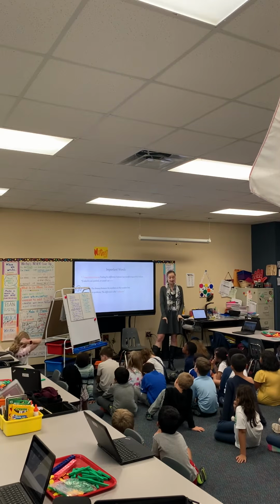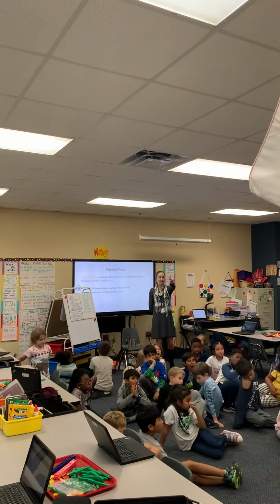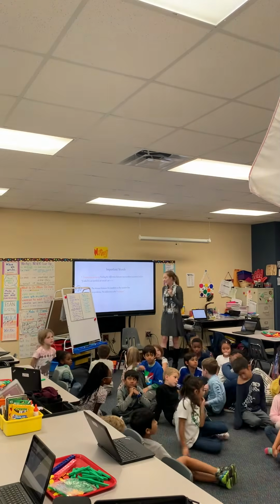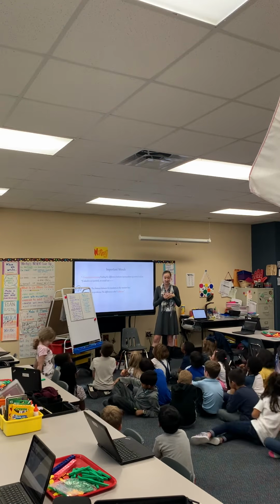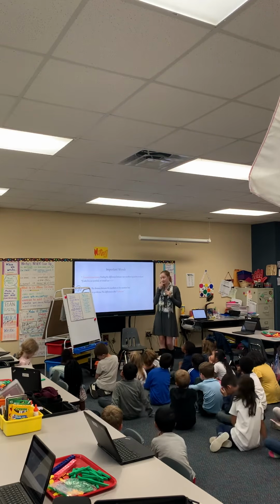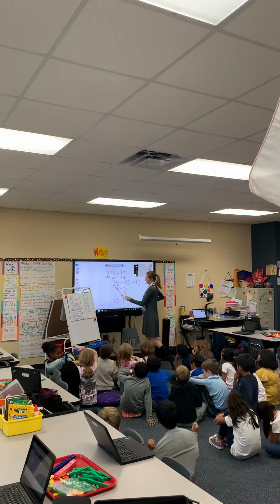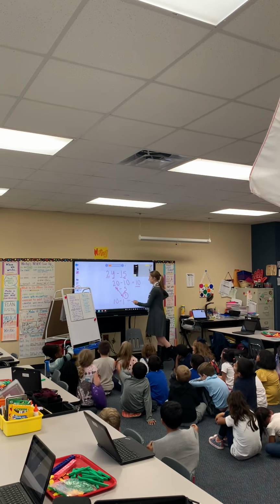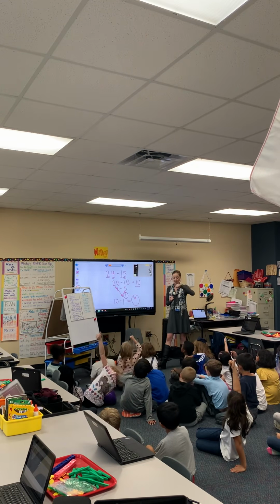December 4, 2019